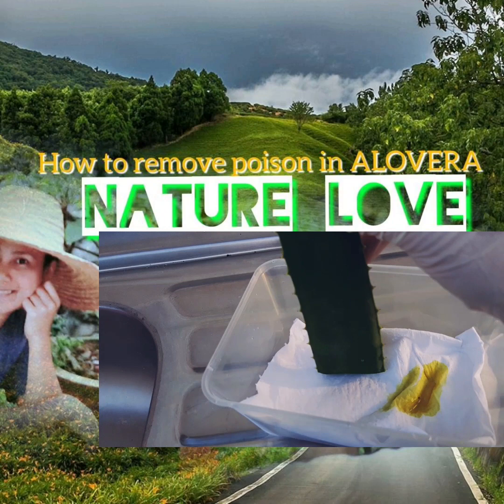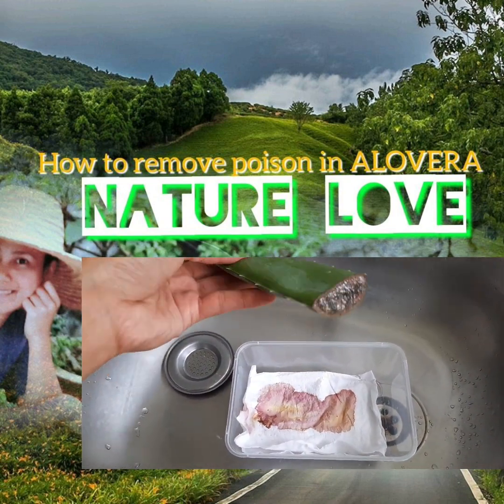NATURE Love - HOW TO REMOVE POISON from Aloe vera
How to remove poison from Aloevera

1. Harvest the larger 2-3years old outer leaves, cut the leaves at the base, cutting the leaf at a slight angle.

2. First wash your hands, then then wash the ALOEVERA  leaves and dry them with a paper tower.

3. Place the leaf upright at  an angle to allow the inedible  dark YELLOW bitter latex to drain out for 40-45mins.